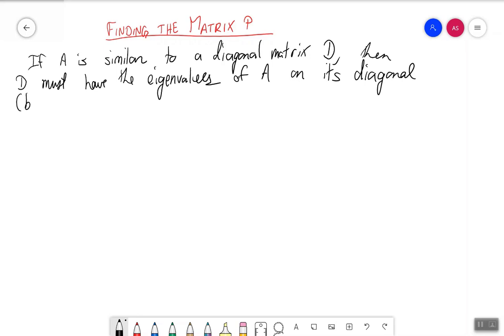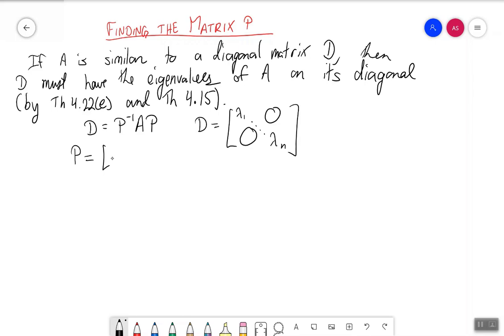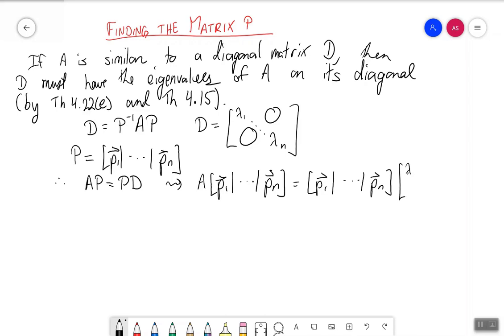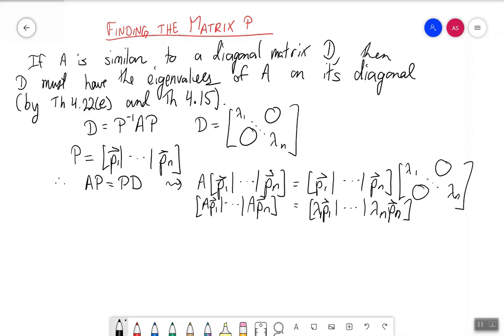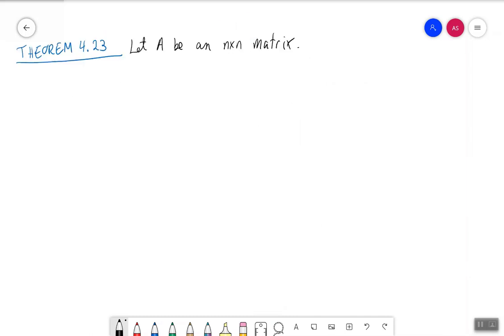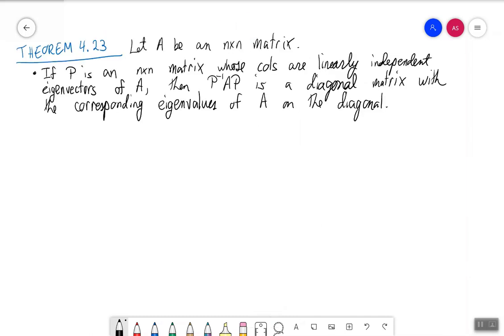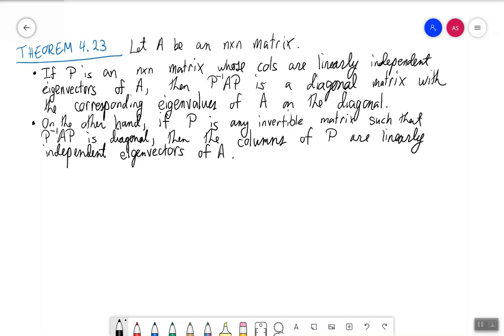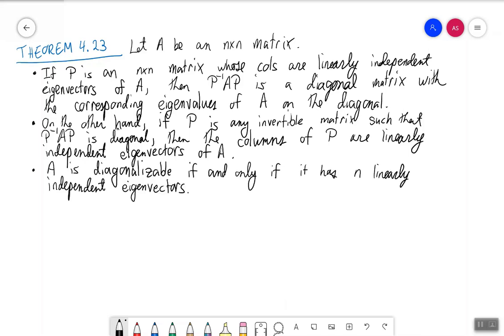Finding the Matrix P